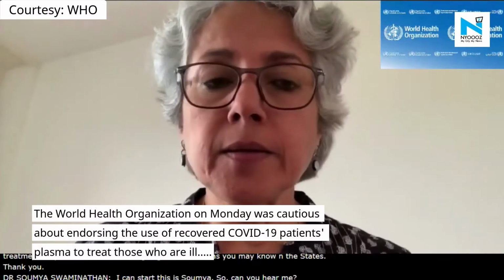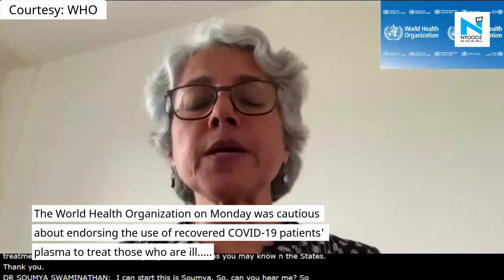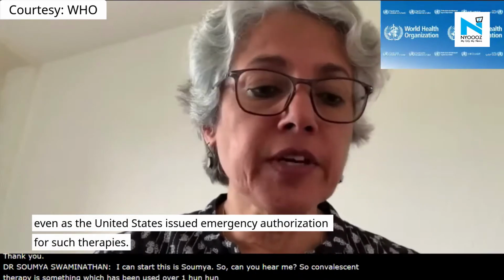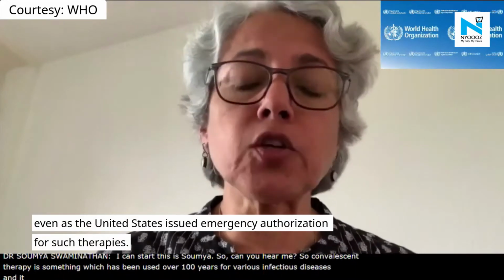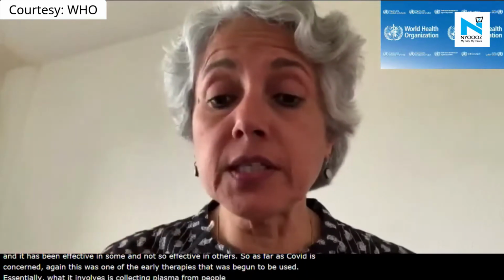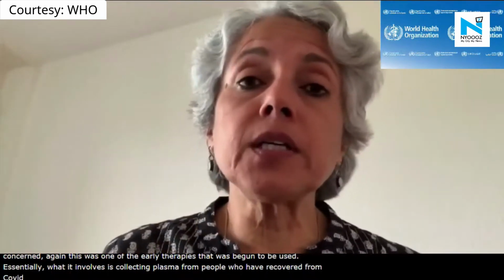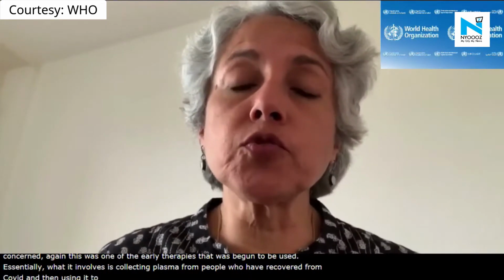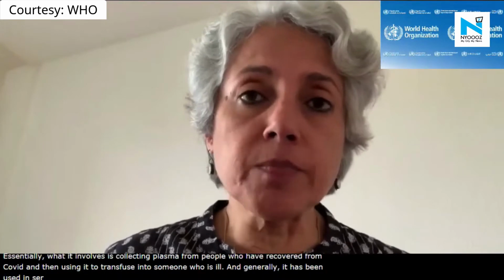'Still experimental, results not conclusive': WHO warns on coronavirus plasma treatment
The World Health Organization on Monday was cautious about endorsing the use of recovered COVID-19 patients' plasma to treat those who are ill even as the United States issued emergency authorization for such therapies.

NYOOOZ brings you the latest and best in politics, sports, current affairs, education and entertainment world. From traditional sports like cricket to best Bollywood entertainment news, NYOOOZ TV is a must watch for news updates.